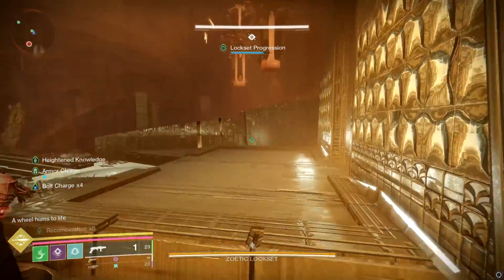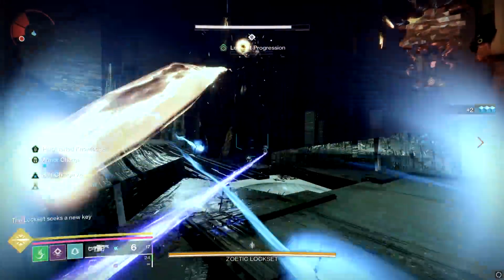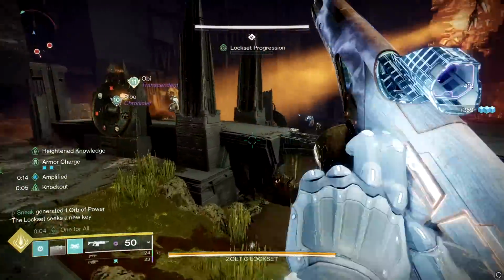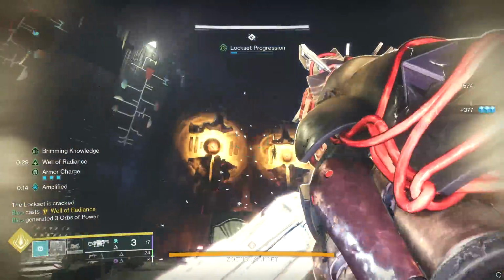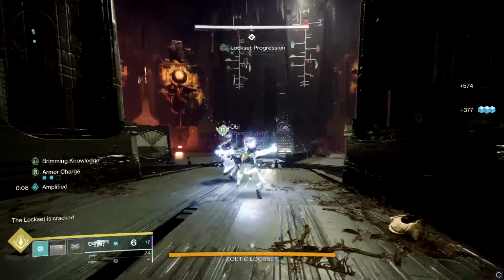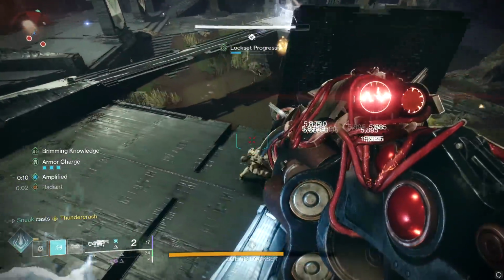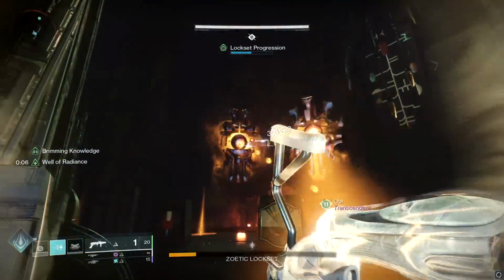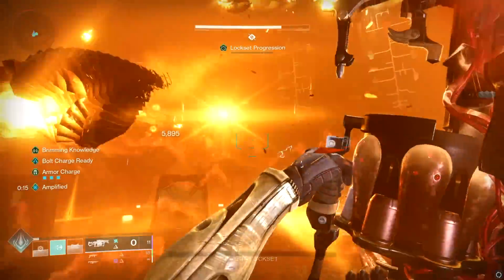GET THIS NOW! Efficiently Farm The Best Legendary Weapon In Destiny 2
Play War Thunder now with my links, and get a massive, free bonus pack including vehicles, boosters and more on PC and consoles! PC | Mobile